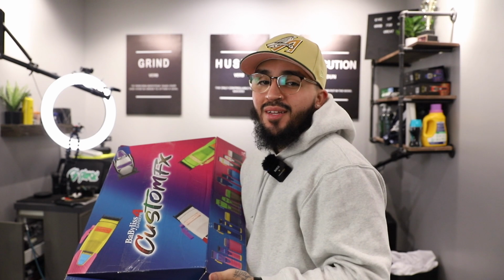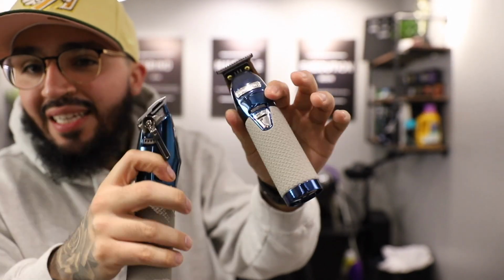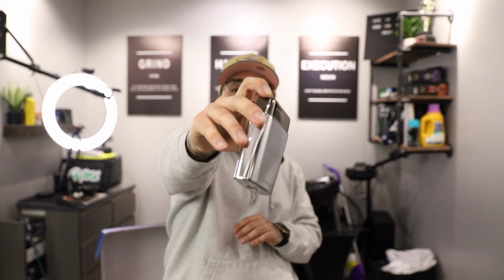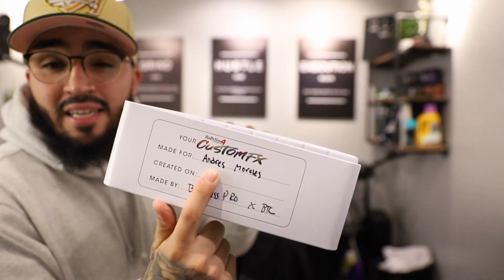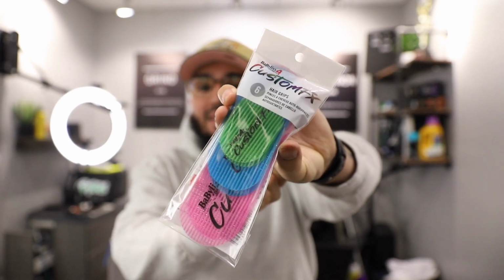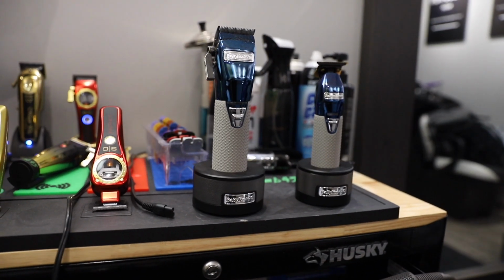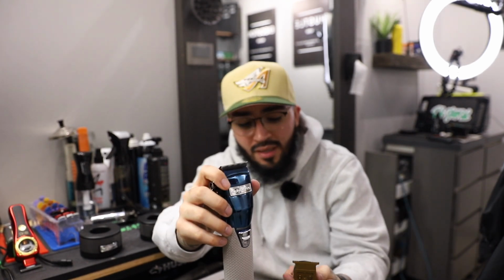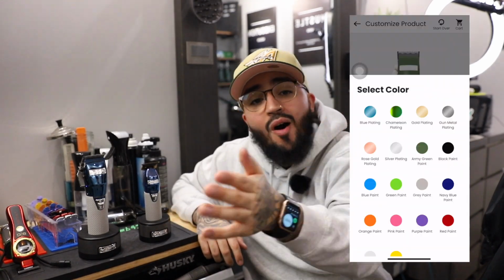I CREATED my own CLIPPERS!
Road to 500k! Join me fam!